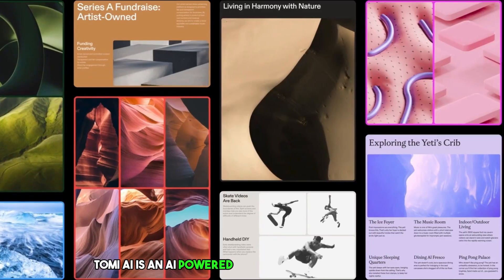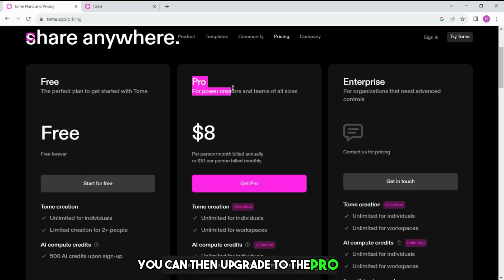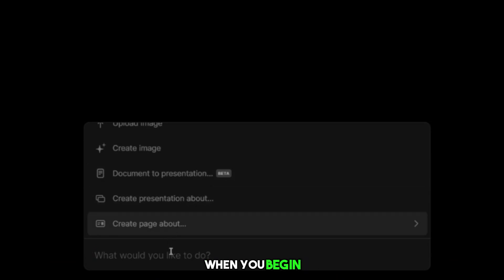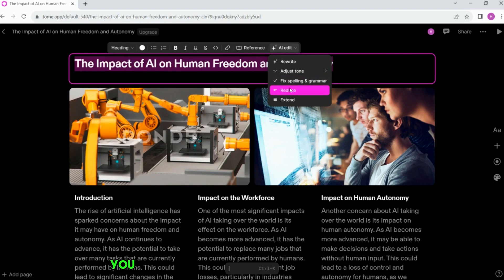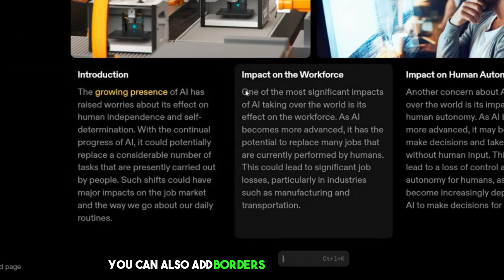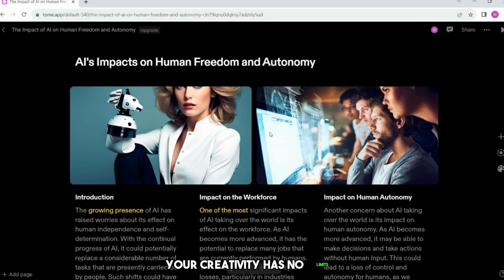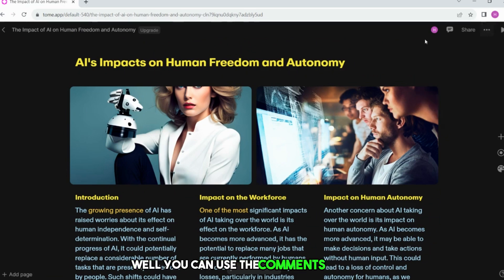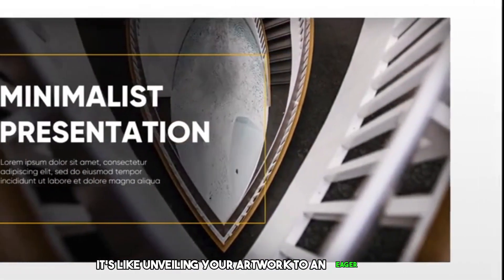Tome Ai Tutorial (Step By Step)│Ai Hipe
Welcome to Tome Ai Tutorial
In this video, I'm going to be teaching you how to use Tome Ai, a tool that can help you design better websites.

Tome Ai is a powerful tool that can help you create more effective and user-friendly websites. In this tutorial, I'll be walking you through the steps required to use Tome Ai and create a simple website. If you're looking to improve your web design skills, then be sure to watch this video!